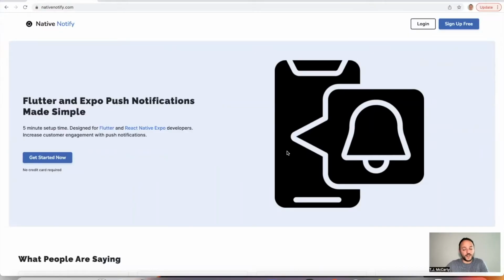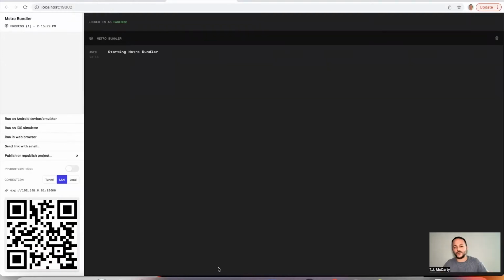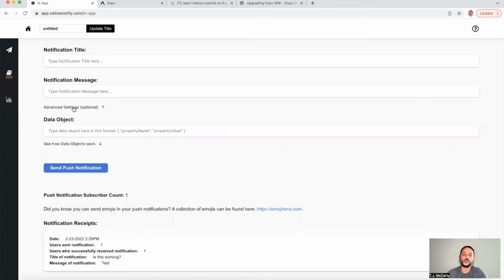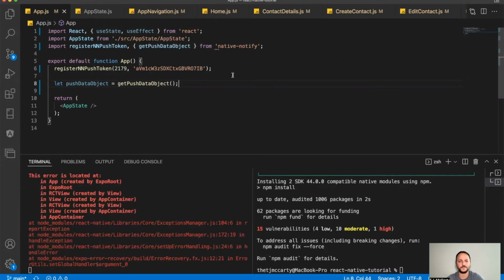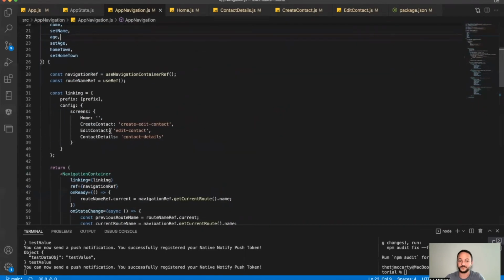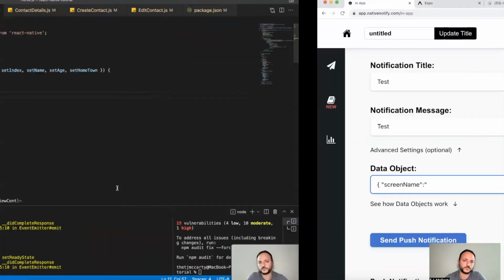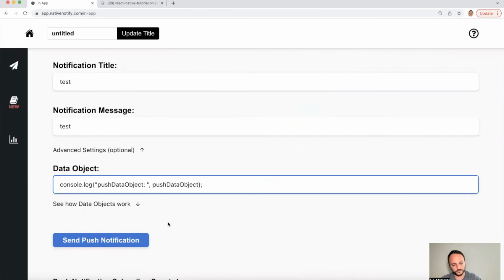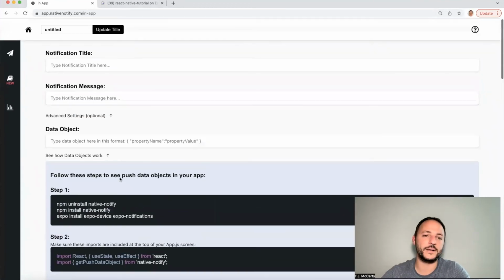Push Data Objects | Expo Push Notifications | React Native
Redirect users to a particular screen after tapping on a push notification using Also learn how to debug older versions of Expo and upgrade to the newest version of Expo.